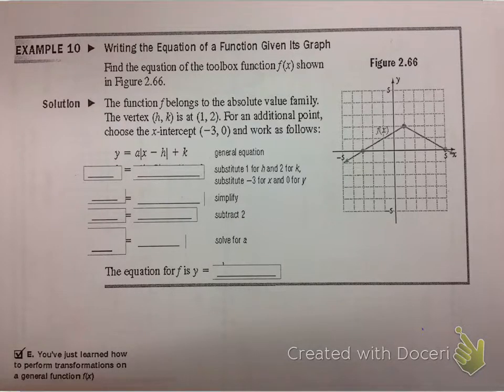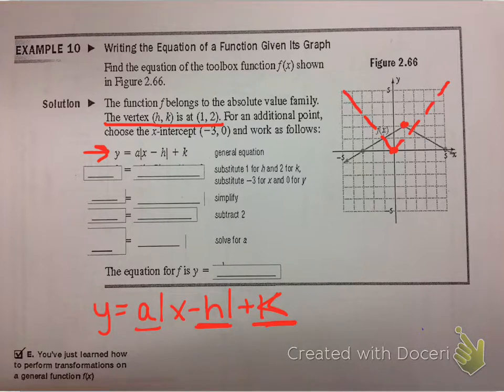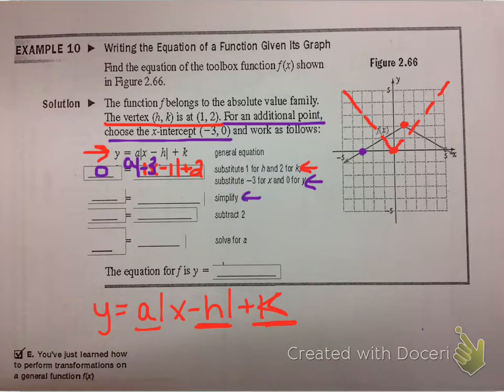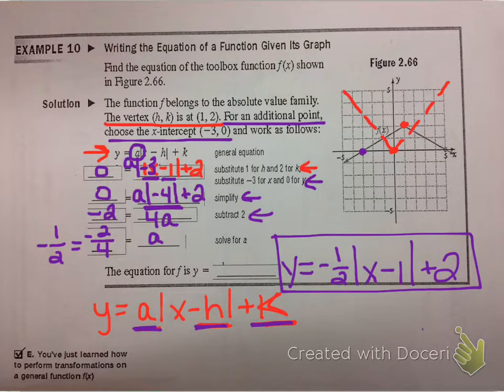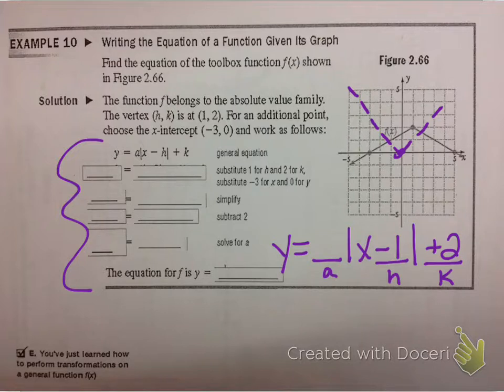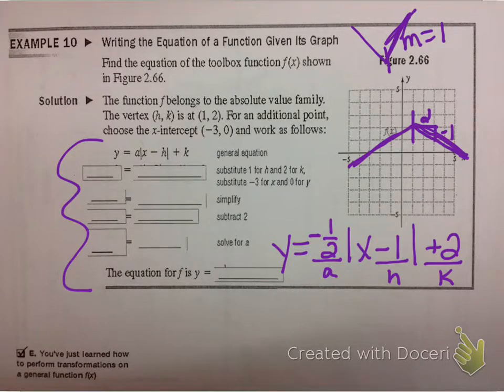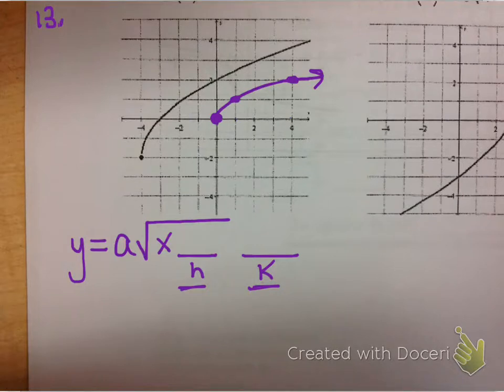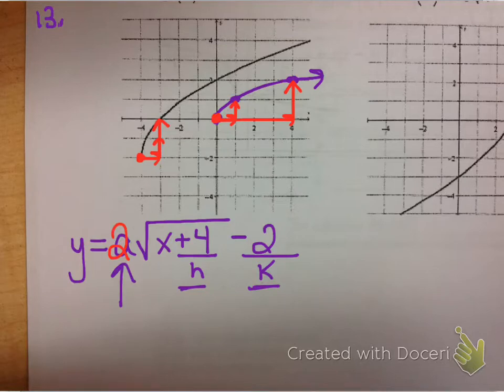Notes Writing Equations from Transformed Graphs